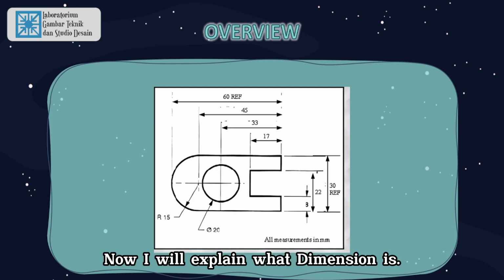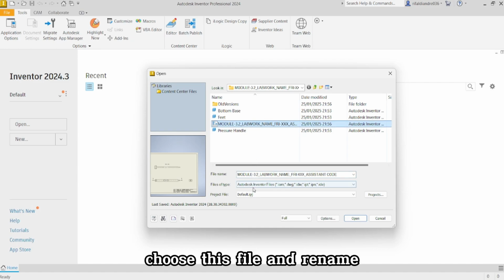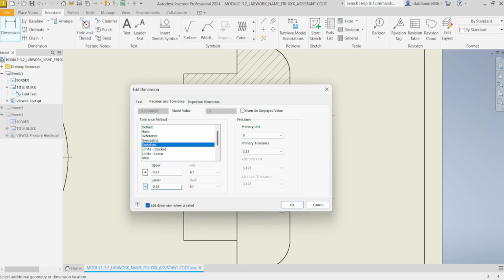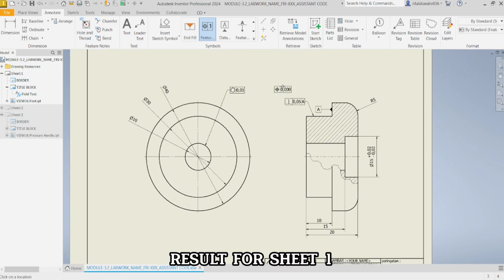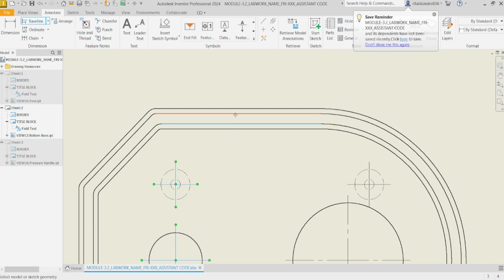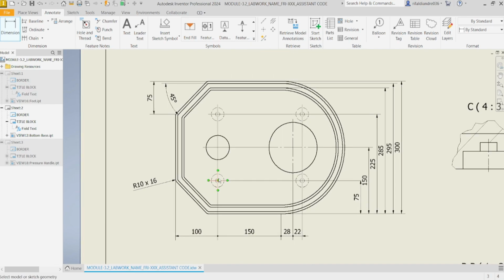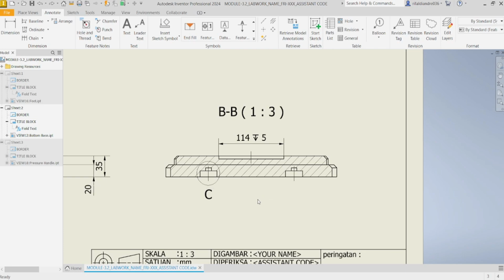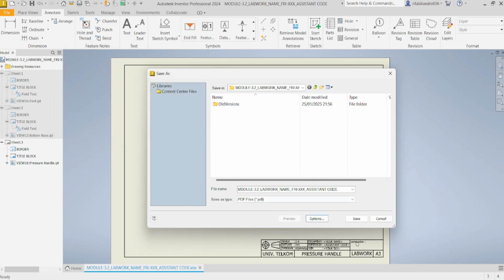Module 3.2 - Geometric Dimensioning and Tolerance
In this module we will learn about Module 3.2 - Geometric Dimensioning and Tolerance